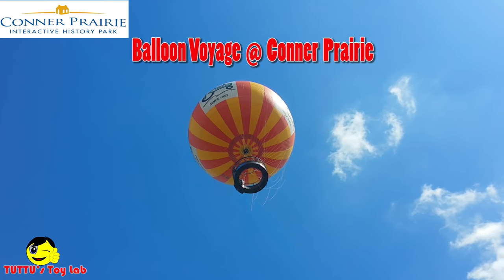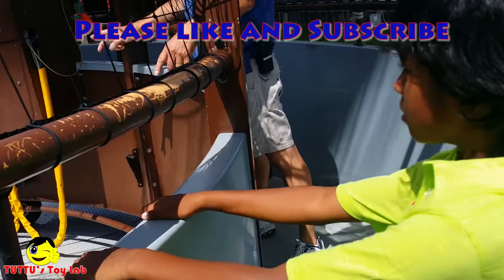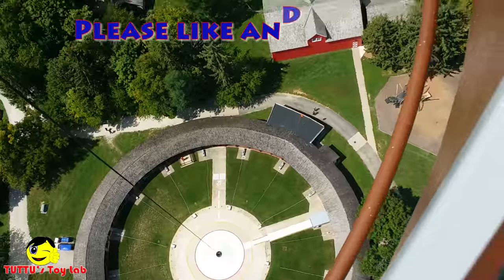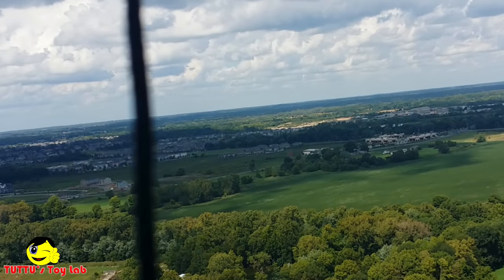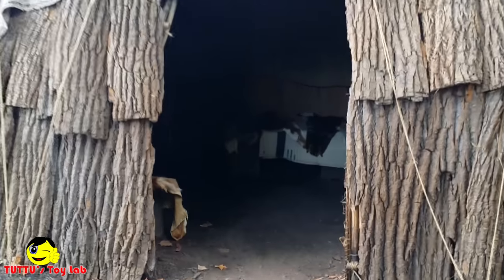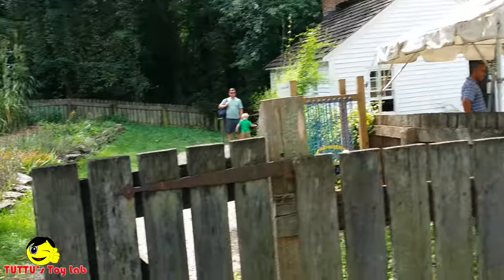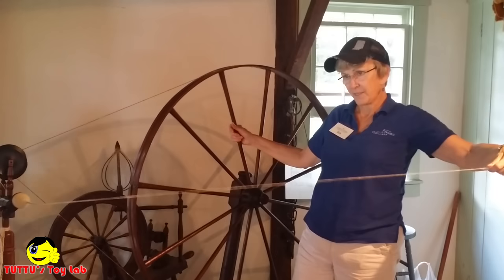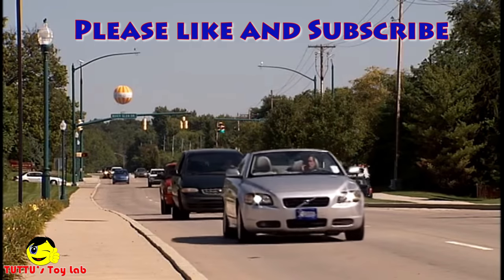Conner Prairie Balloon Voyage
Conner Prairie is a Interactive living history park and museum situated in Indianapolis , USA. In Conner prairie, part of life of indiana from 19th century re creates and the life and living culture of red indians from 1800 demonstrates in a village. The first balloon voyage in USA was on Aug 17th 1859. The main attraction in Conner Prairie is the 377 Feet high fly  Hydrogen balloon which holds 210,000 cubic feet of helium gas and 105 feet tall. It is the largest tethered  gas passenger balloon in the world. The balloon manufactured by French company 'Aerophile' and a total of 5 balloon available all over US from this company. The historic Aeronut John wise made his first airmail delivery using his balloon Jupiter  in 25 miles in Indiana state. Tuttu had a visit to conner prairie and enjoyed the voyage in hot air balloon.(Conner prairie balloon voyage) Tuttu's toy lab sharing you the experience  from conner prairie in this video. Tuttu's toy lab explains Some Other searches also like;
conner prairie concerts,
conner prairie events,
conner prairie balloon,
conner prairie prices,
conner prairie history,
william conner,
conner prairie headless horseman,
conner prairie summer camp,
conner prairie wedding,
conner prairie camp,
conner prairie balloon,
conner prairie hours,
conner prairie membership,
balloon voyage conner prairie,
symphony on the prairie,
hot air balloon rides indiana,
hot air balloon conner prairie,
hot air balloon festival indiana,
hot air balloon festivals,
hot air balloon festival near me,
largest hot air balloon festivals,
carolina balloon fest,
balloon festival 2018 nj,
balloon events,
indianola balloon festival,
2018 albuquerque international balloon fiesta,
balloons over vermilion,
ny state festival of balloons,
indiana hot air balloon,
hot air balloon rides,
hot air balloon rides near me,
how much do hot air balloon rides cost,
hot air balloon rides in illinois,
hot air balloon rides st louis,
lantern festival st louis,
balloon glow louisville 2018,
aerophile,
aerophile orlando,
aerophile balloon,
largest hot air balloon festival,
balloon fiesta tickets,
albuquerque balloon festival 2018 tickets,
smithsonian museums, etc..